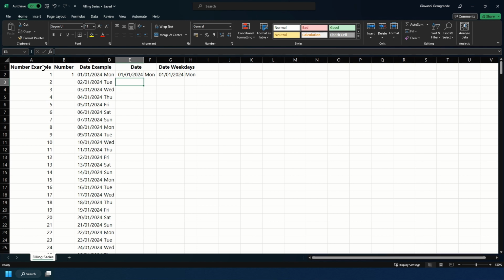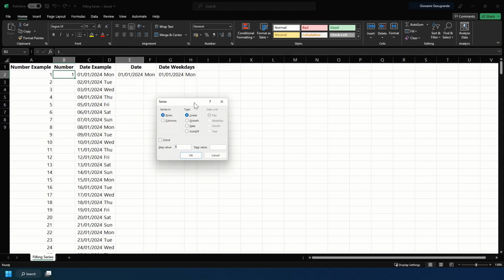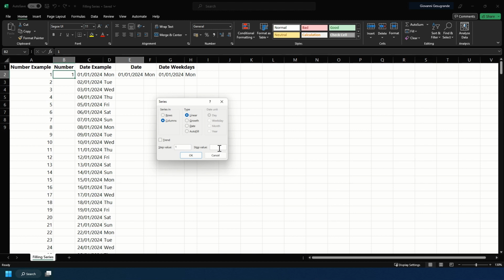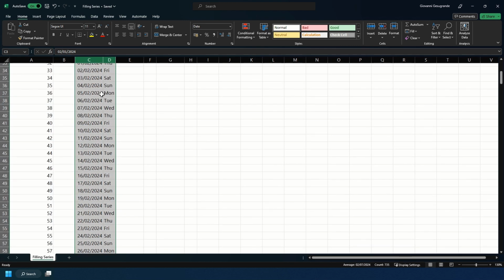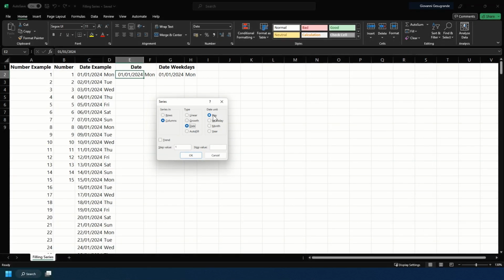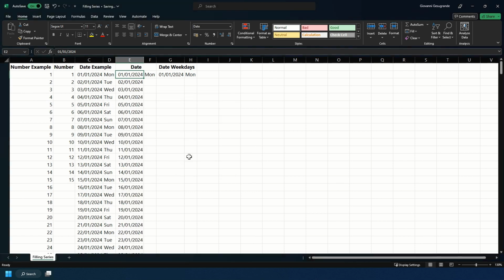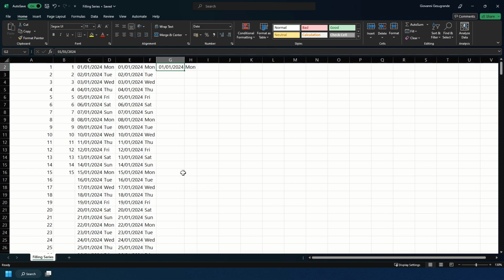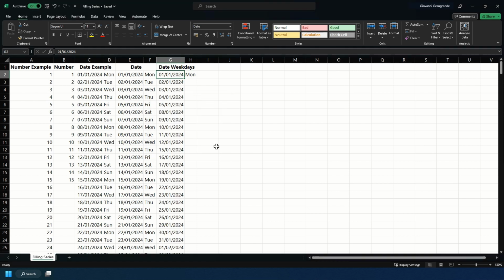How to Fill Series - Excel Essentials S01E10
Welcome back to Excel Essentials, the series that covers all the essential features of Microsoft Excel. In this episode, we'll be diving into the powerful Filling Series functionality in Excel. Filling Series allows you to quickly generate a sequence of data, such as numbers, dates, or custom patterns, without the need for manual input saving you time and effort. I'll guide you through the various options available for filling series, including linear series, date series, and more. You'll learn how to customize the series to suit your specific needs and save time when working with large datasets. You'll also be shown the different options in the menu such as filling series via rows or columns. Whether you're a beginner or an advanced Excel user, this episode of Excel Essentials will provide you with practical examples and tips to master the art of filling series. Join us as we unlock the potential of this feature and empower you to manipulate and analyze your data more efficiently. Let's dive in and level up your Excel skills together!